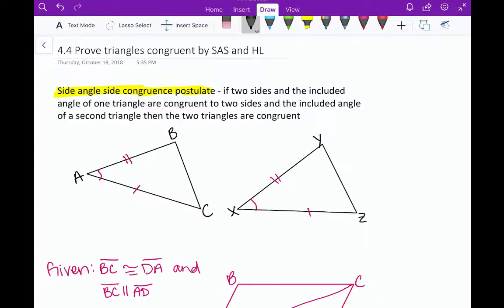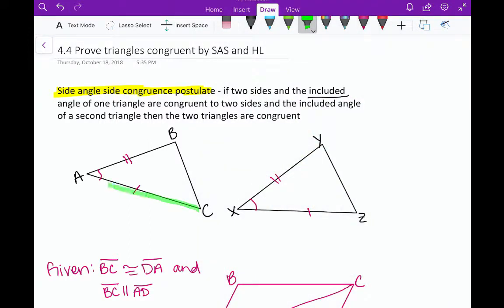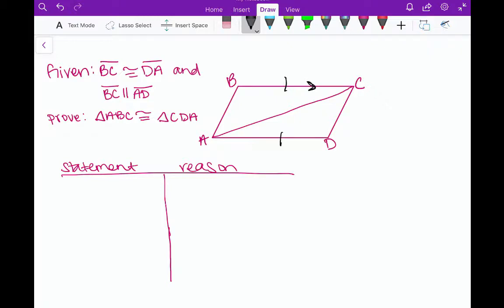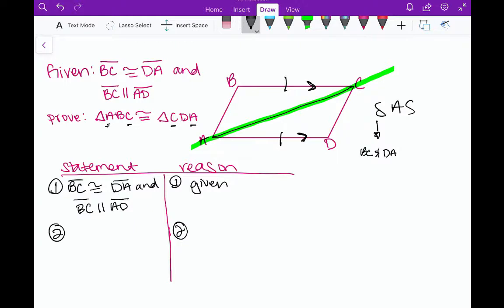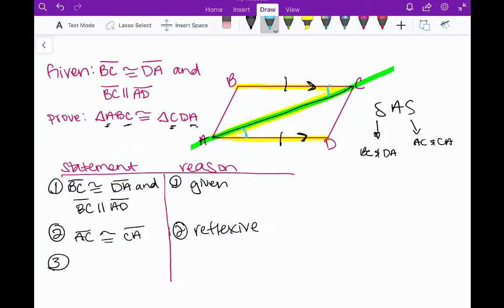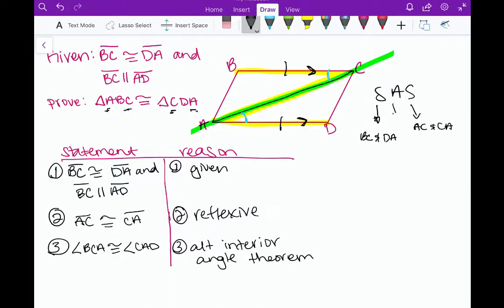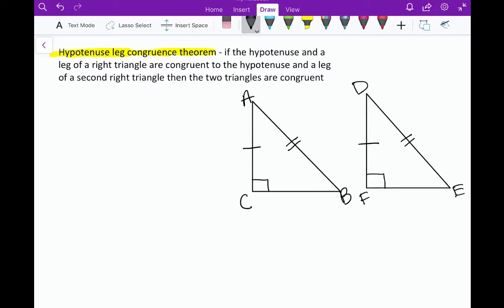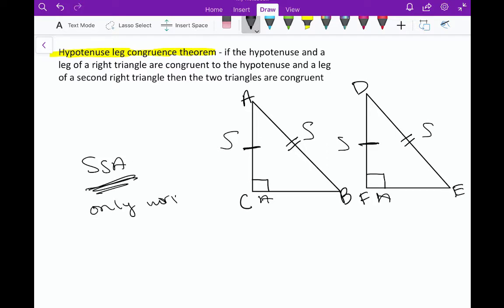Geo 4.4 prove triangles are congruent by SAS and HL